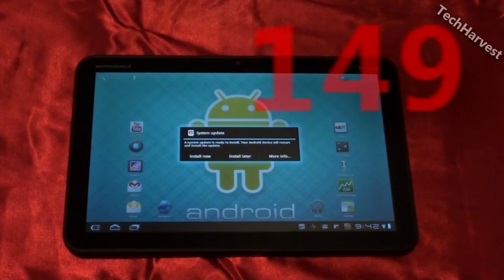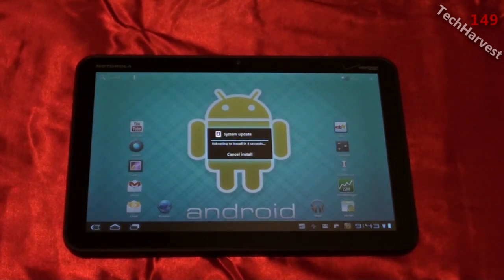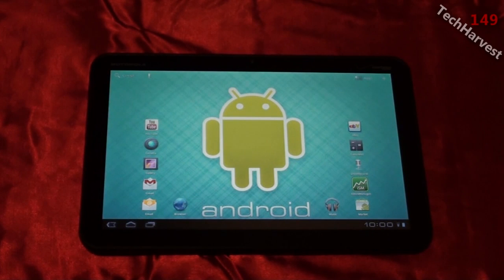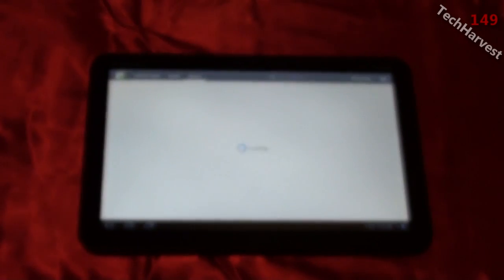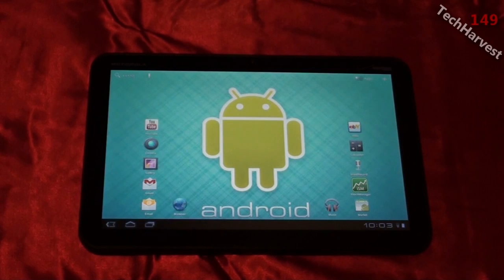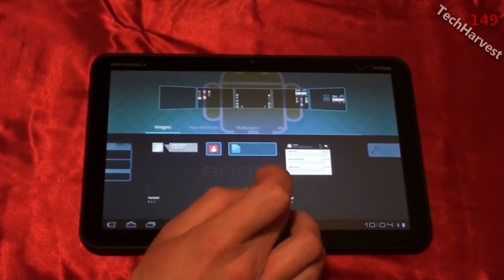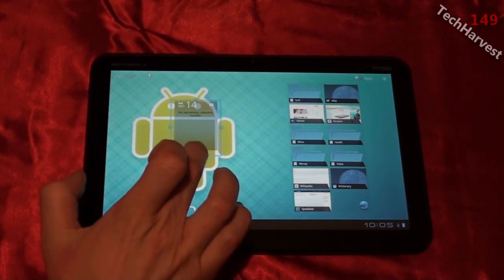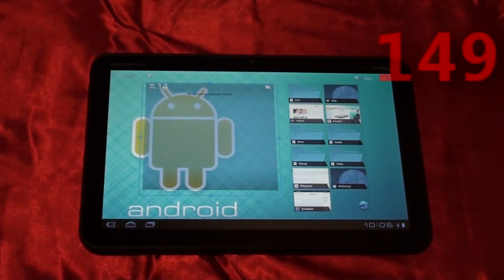Motorola XOOM: Android Honeycomb 3.1 Update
I just updated my Motorola XOOM tablet to Android 3.1.  Watch and find out what improvements have been made.